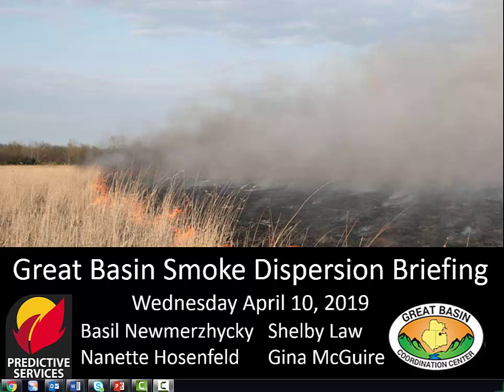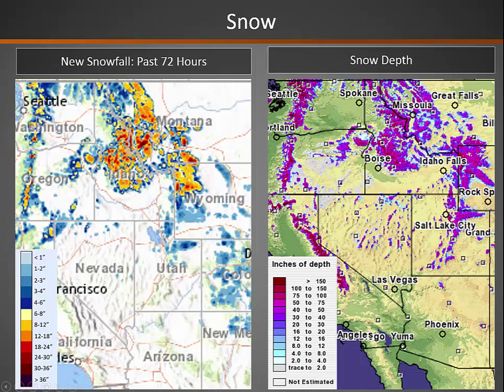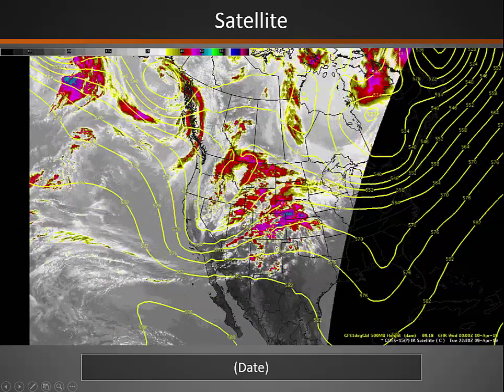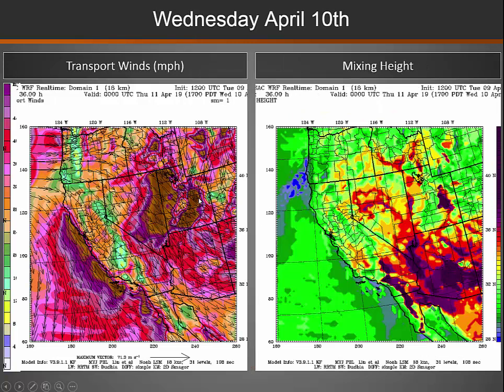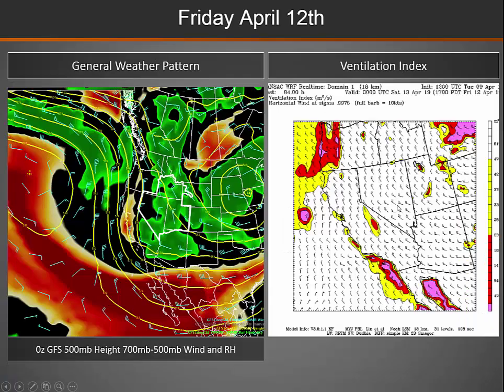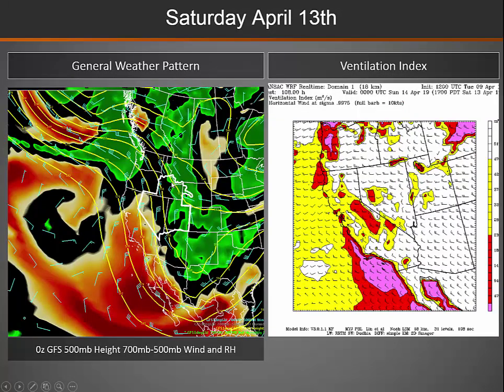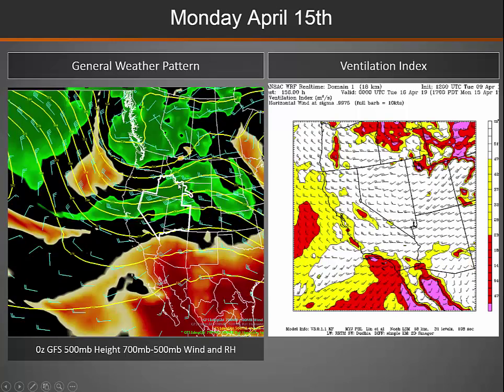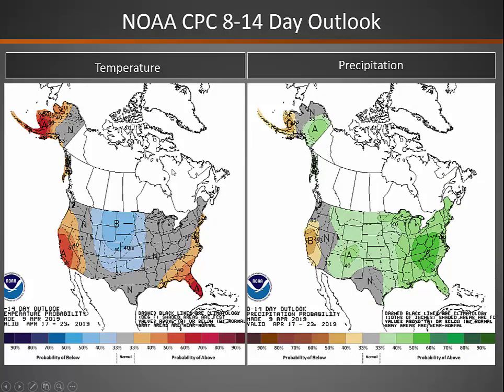Great Basin Smoke Dispersion Briefing: April 10, 2019